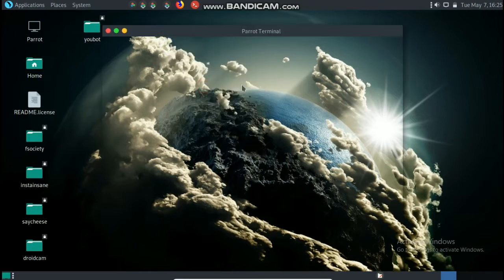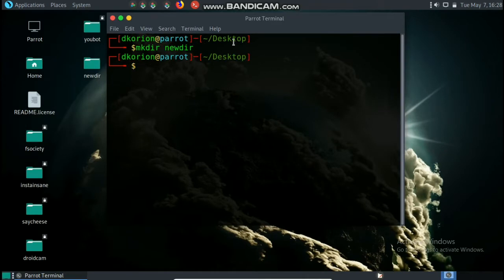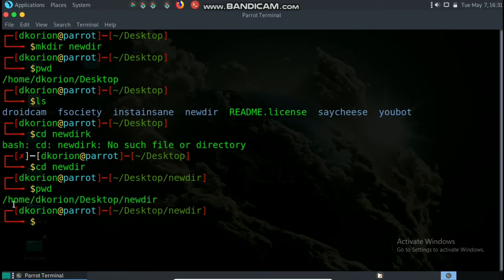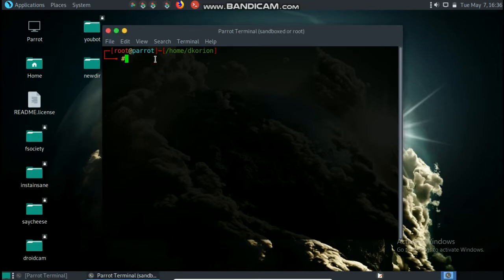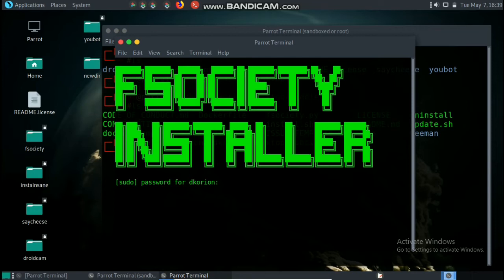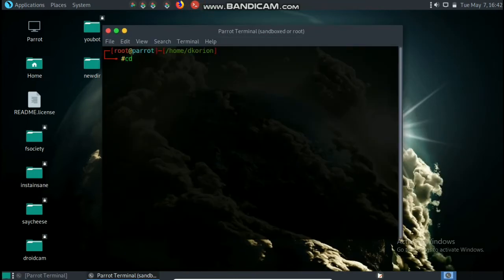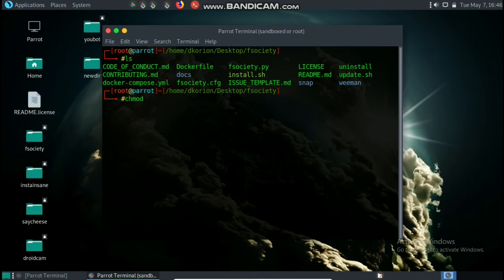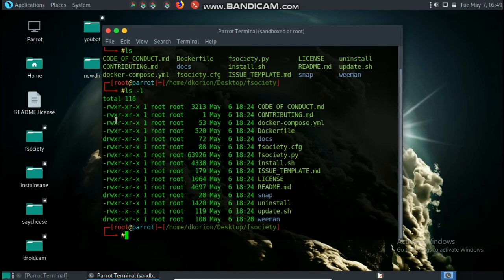start hacking working on linux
hey guyzz wassup oriens here back again with another video.on my last video on WHERE TO START HACKING link:
i told the most important one is knowing to work on linux distributions so,in this video we gonna see various command on terminal to work on linux.